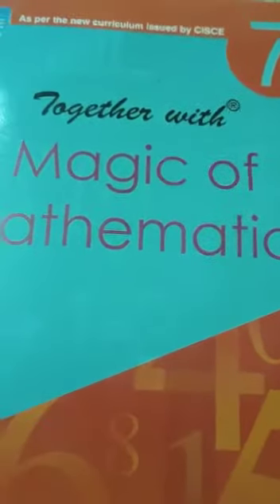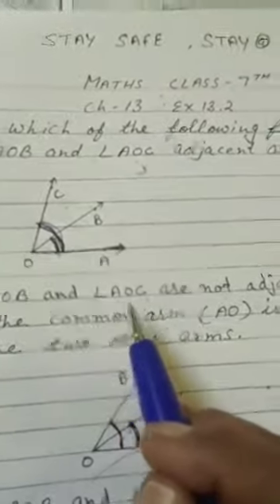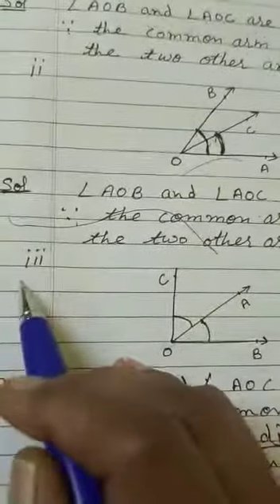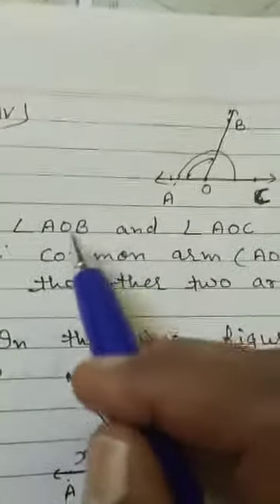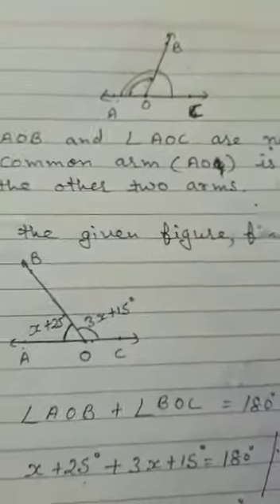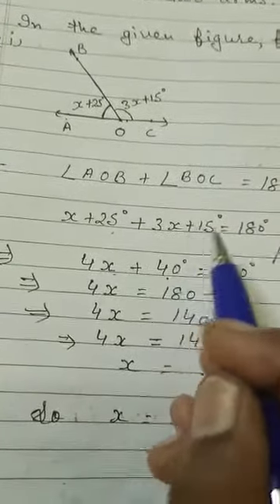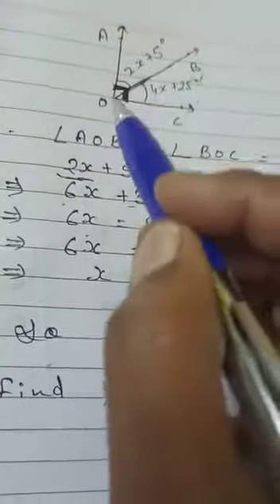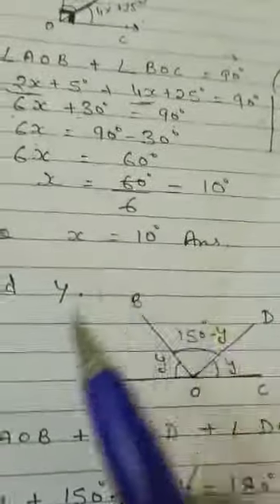Maths | Class 7 | Ch 13 | ex 13.2